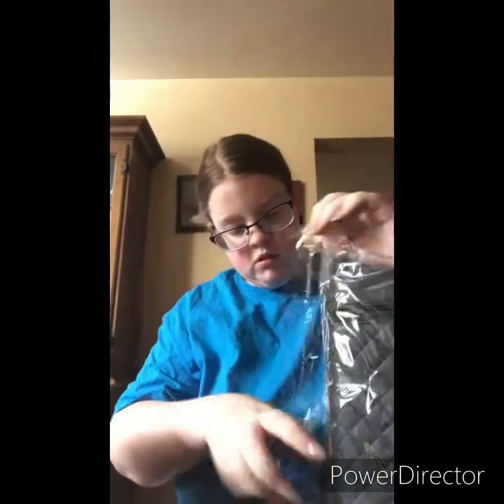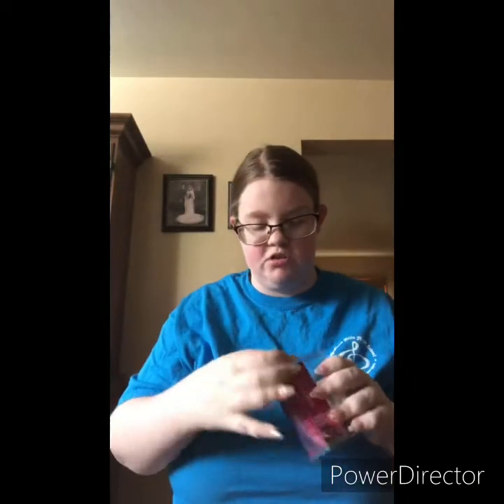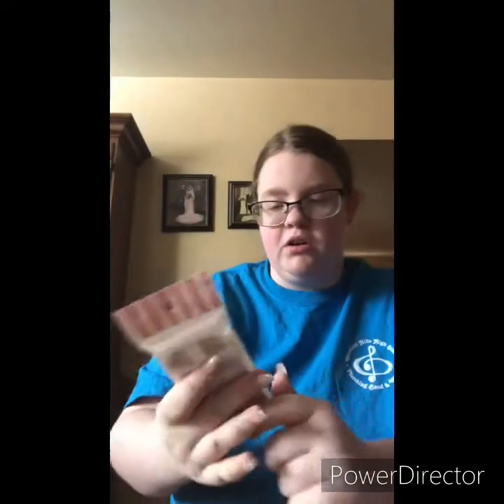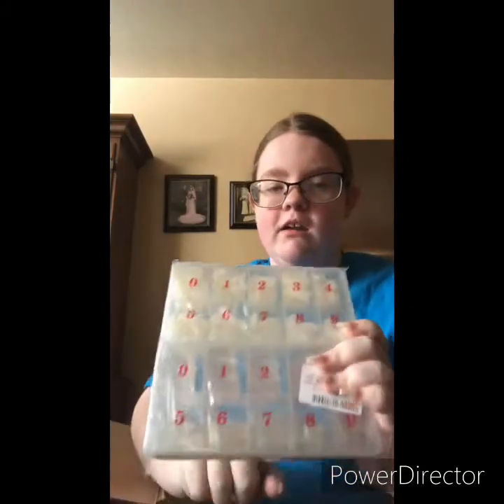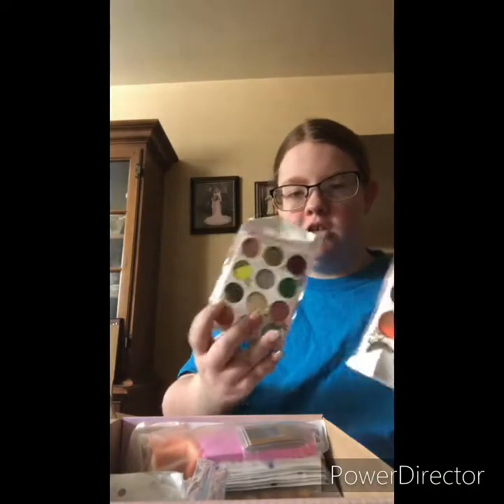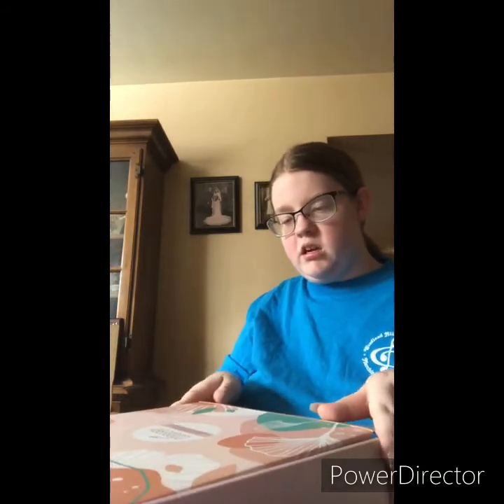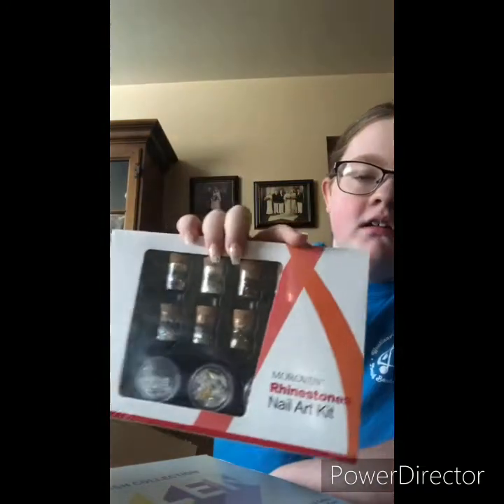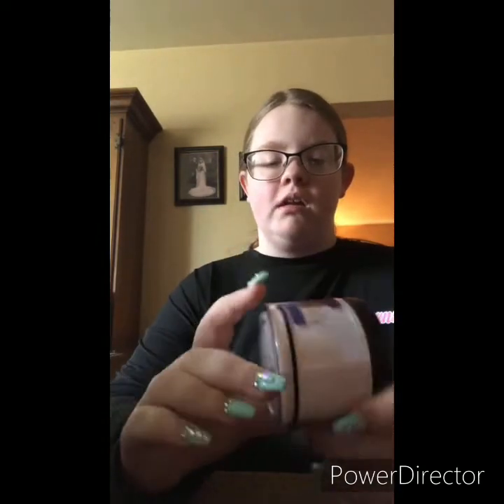Huge Amazon Nail Supply Haul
Things bout me:
Name: Bri
Hometown: Pittsburgh Pennsylvania
School: Woodland Hills High School
Age: 15
Birthday: March 8th
Editor I use:
-PowerDirector

Won’t let me put all supplies so can’t link